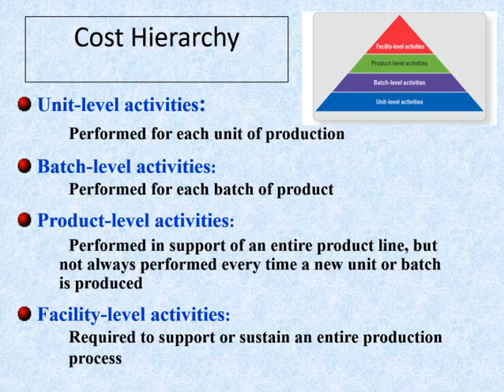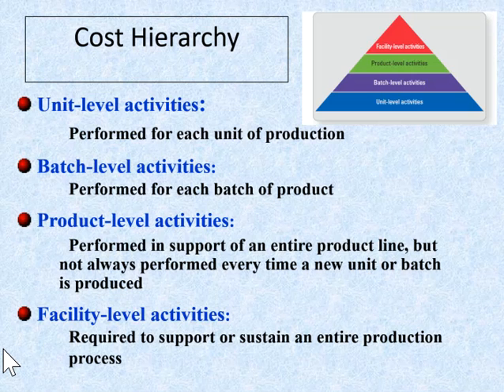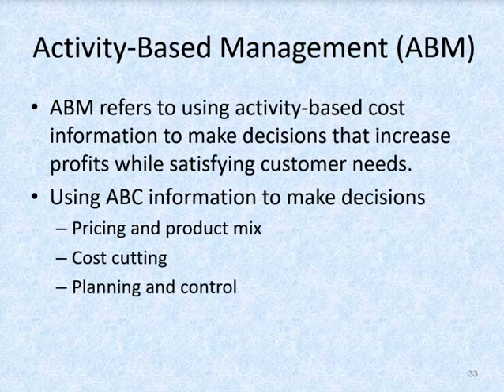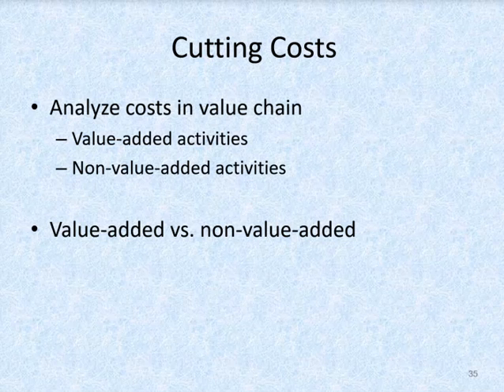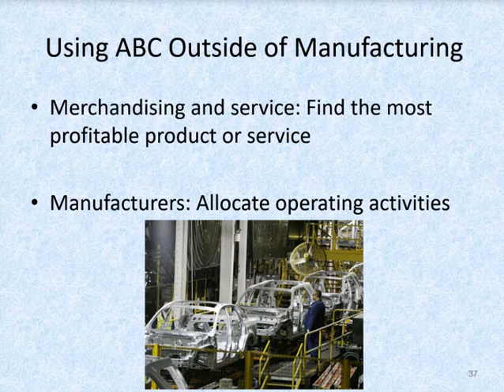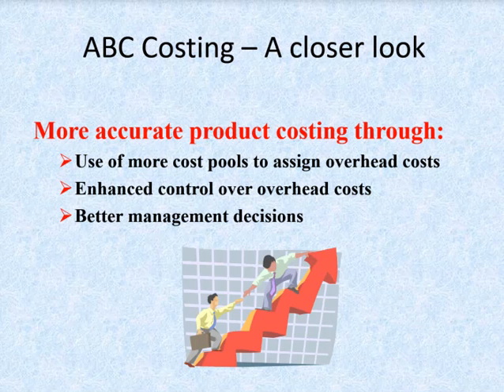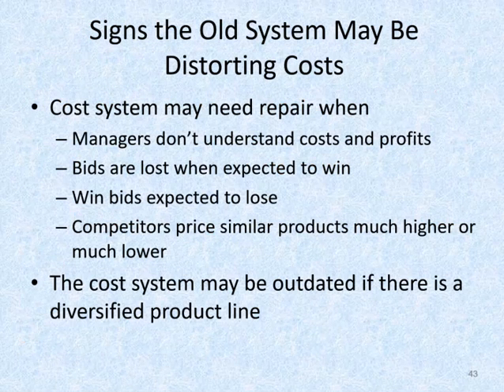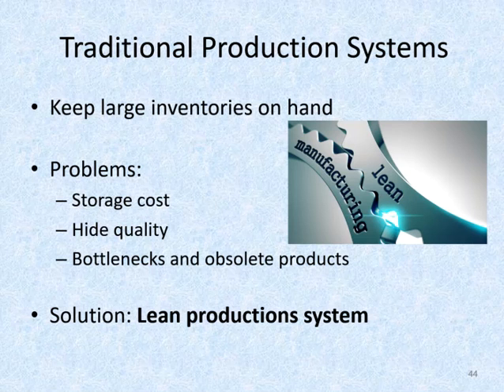ABC Costing - Unit, Batch, Product, Facility-Level Activities - Value vs Non-Value Added Costs vs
Classifying Costs by Unit, Batch, Product, or Facility-Level Activities - Value vs Non-Value Added Costs - ABC Costing Benefits vs Costs.